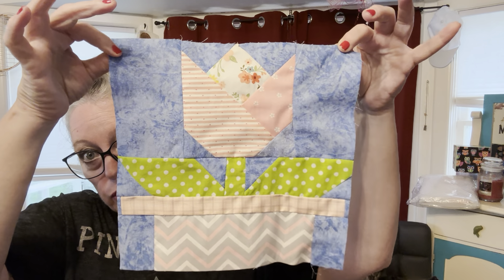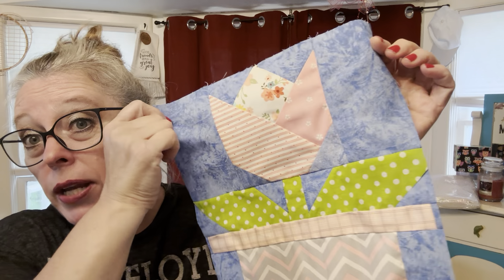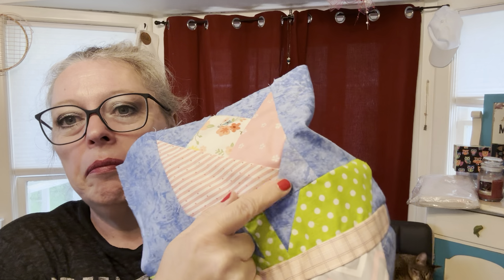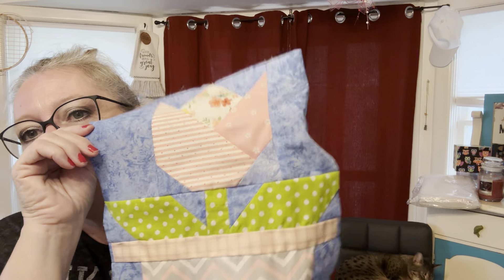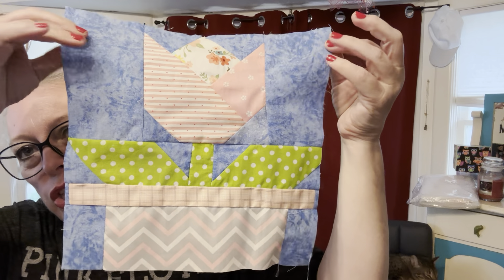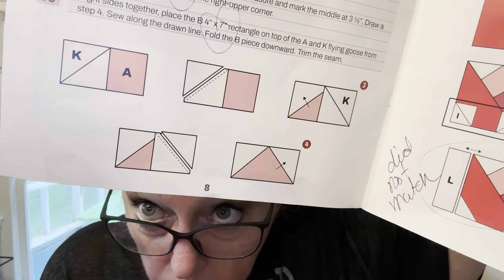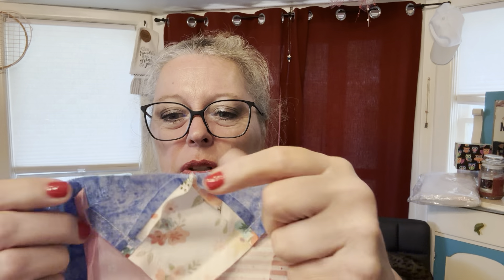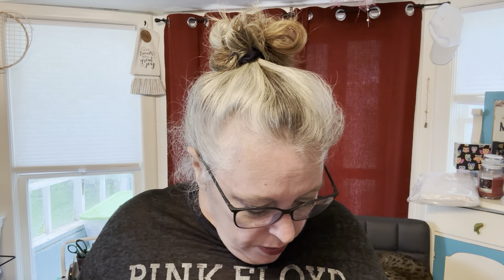Mrs. Quilty Tulip block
￼ Thank you for stopping by my channel and checking out my finished tulip block. Sometimes the struggle is real and rewarding. Thanks again for stopping by.